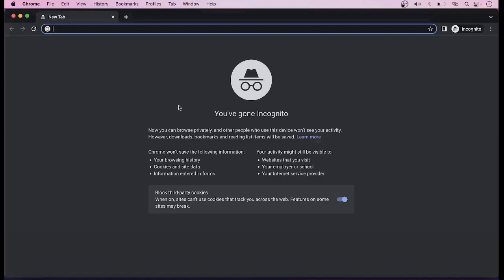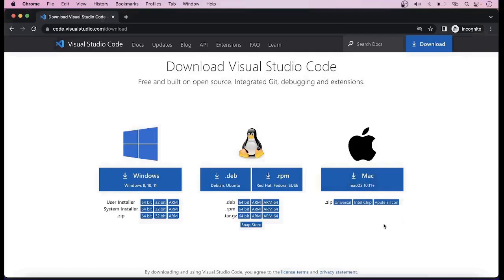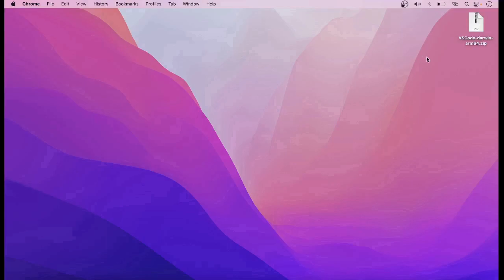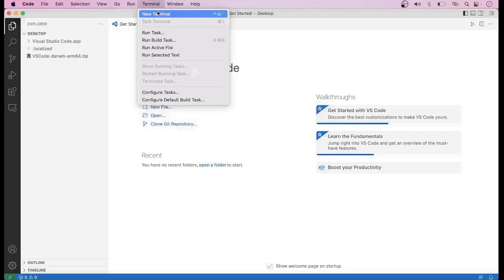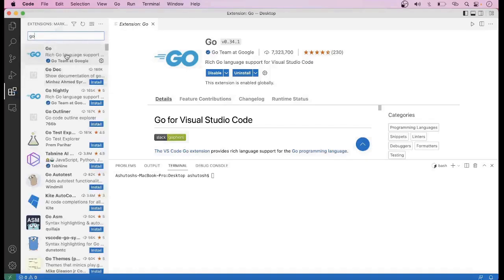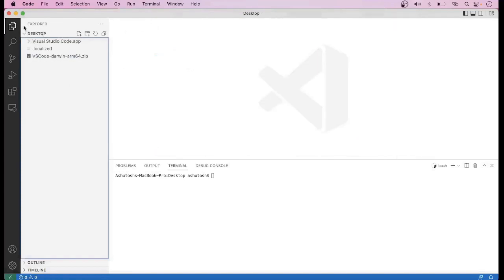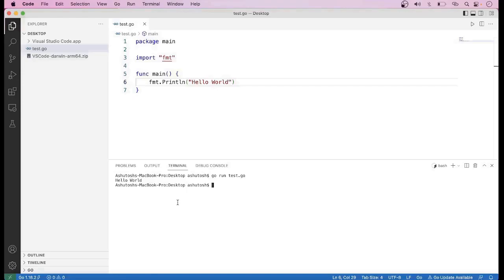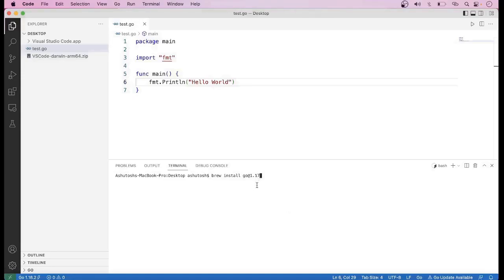Basic Setup for Golang Using VS Code [ENGLISH] | Go Tutorials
Hello friends! In this video, I have shown you how to do basic setup for golang. I have demonstrated you how to download VS Code, extension for Golang in VS Code and Go in your system.